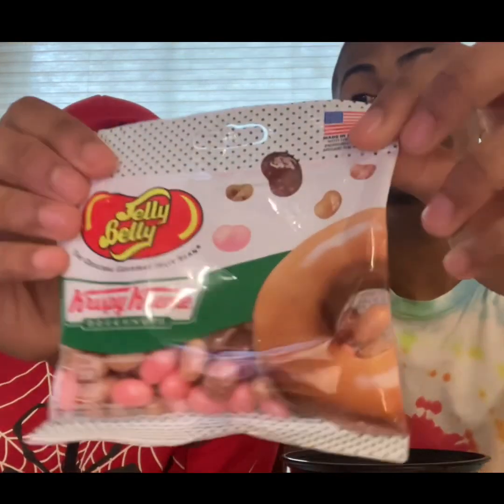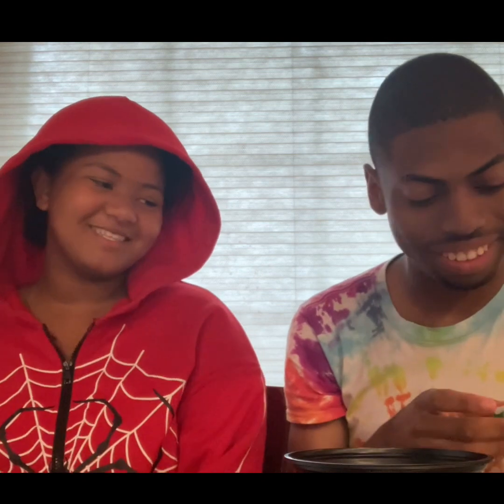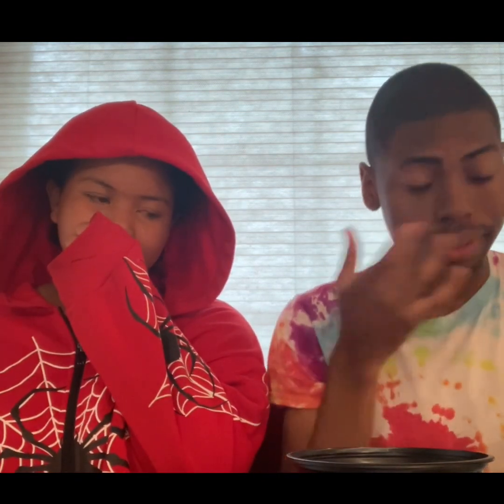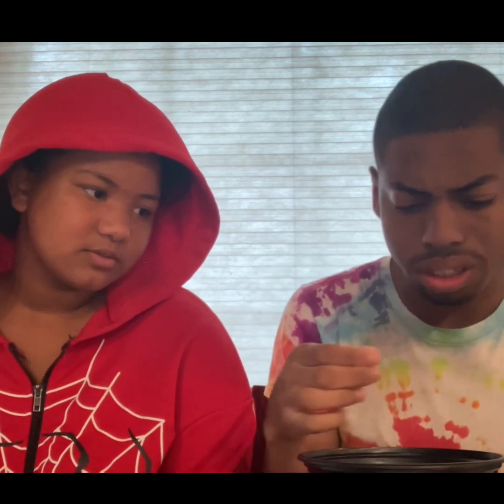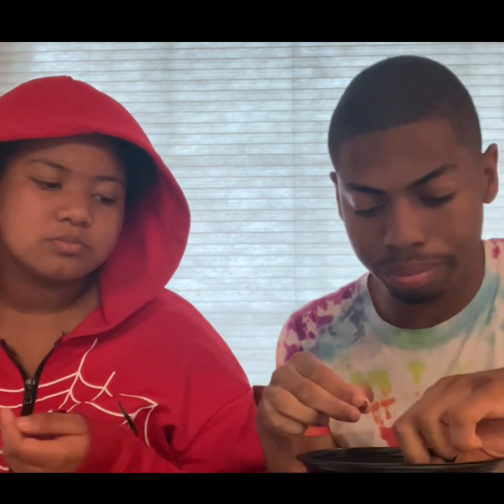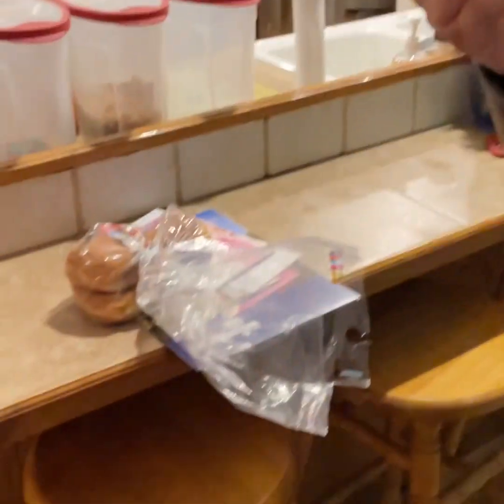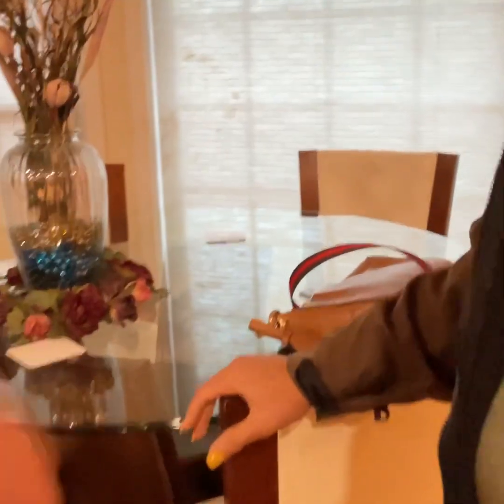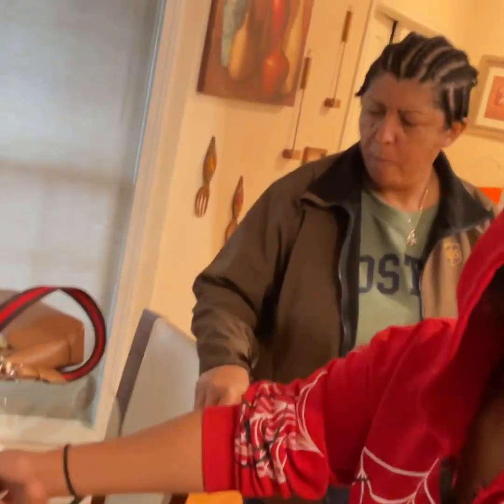Trying Krispy Kreme jelly beans with my cousin Mya